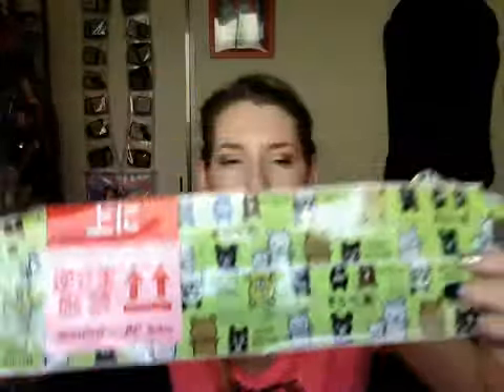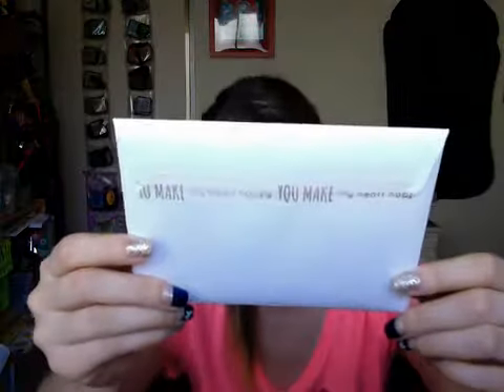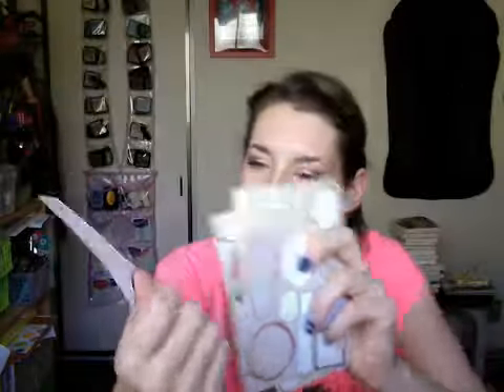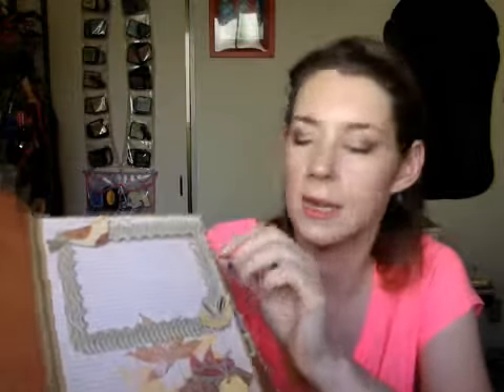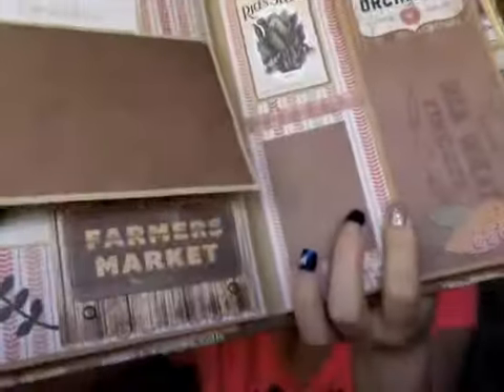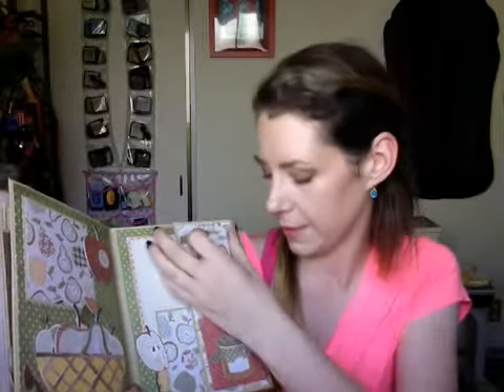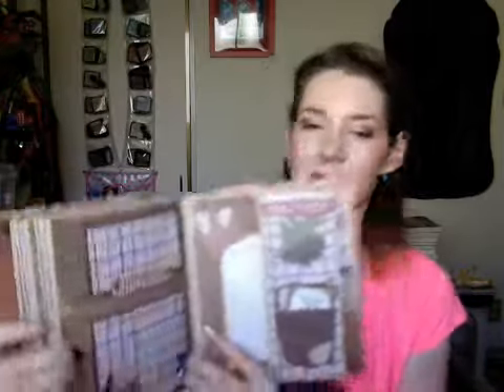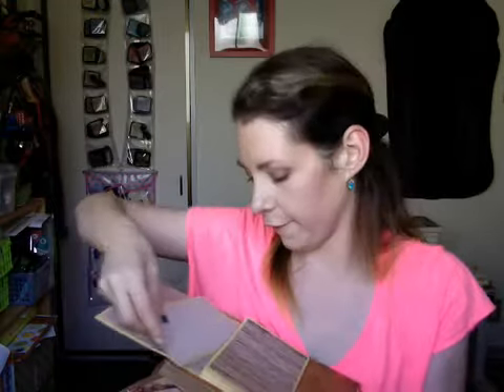Surprise Package from Mariko!! (chibichibiandmilo)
I am so very THANKFUL to have you as a friend!  Much love!  Sherri